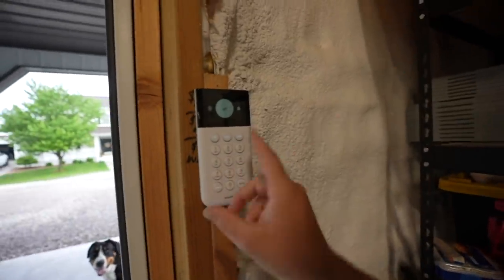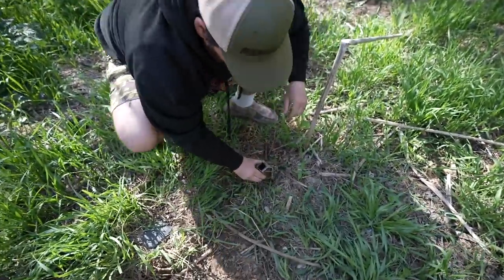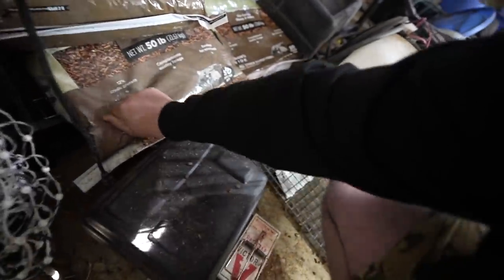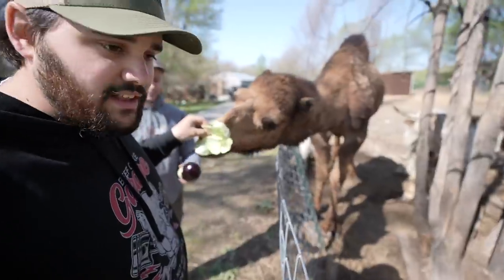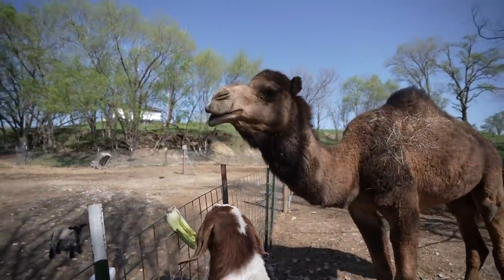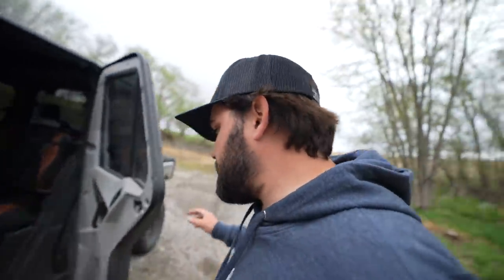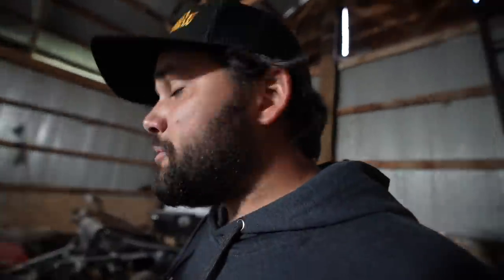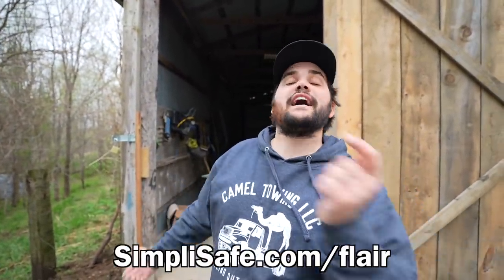Backyard PREDATOR Sneaks into BARN and Tries to KILL My PET CHICKENS! (RIP)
Save 20% on your system and your first month is free when you sign up for interactive monitoring. to learn more!